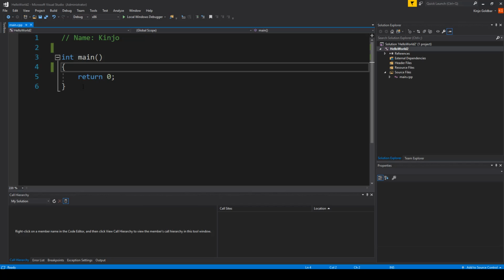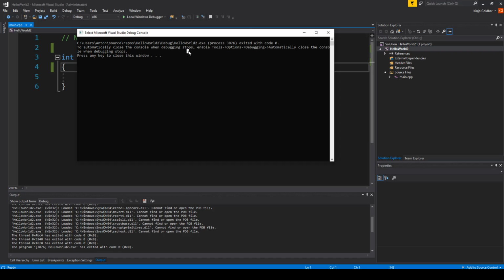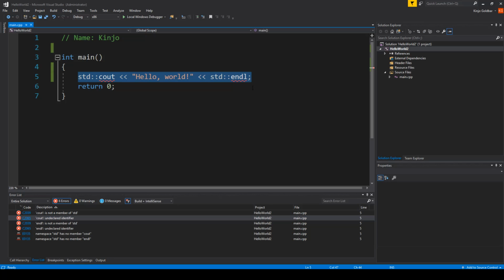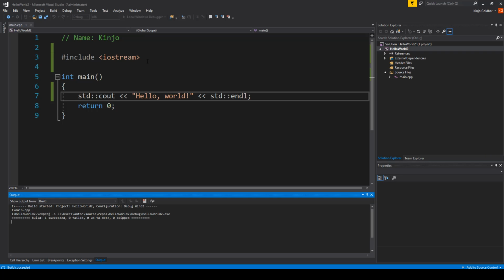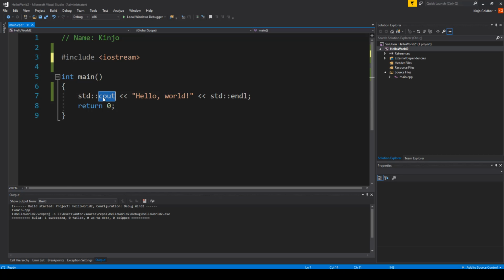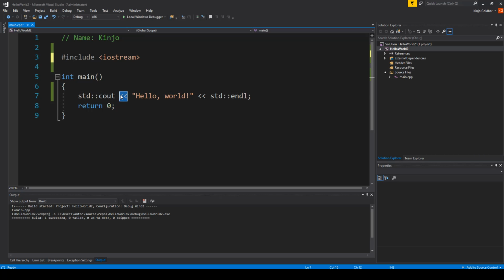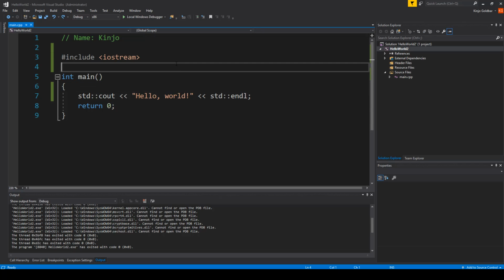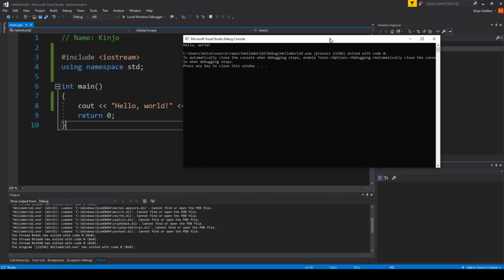C++ Tutorial #2 - Hello World